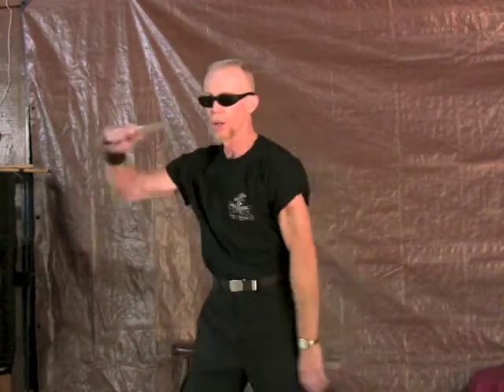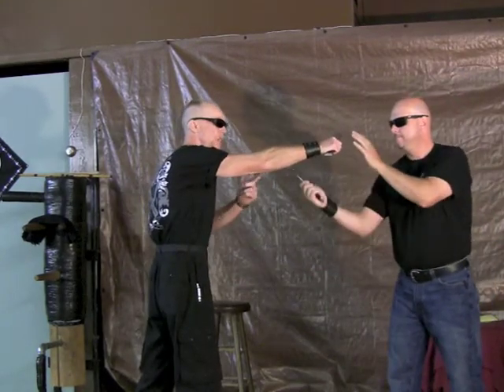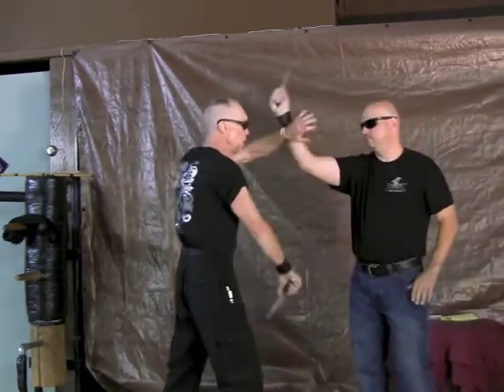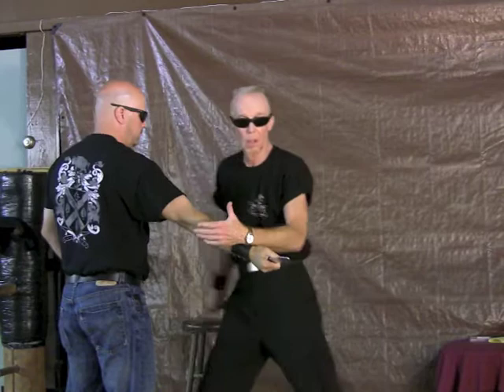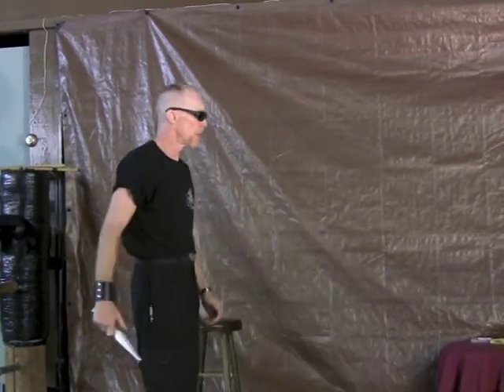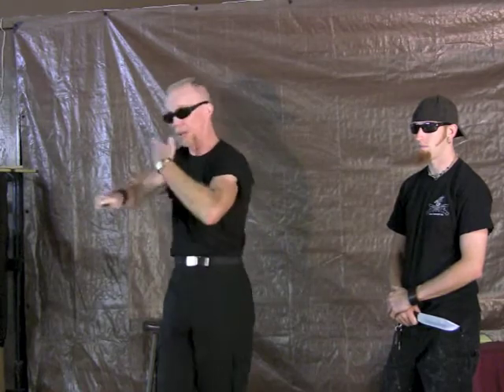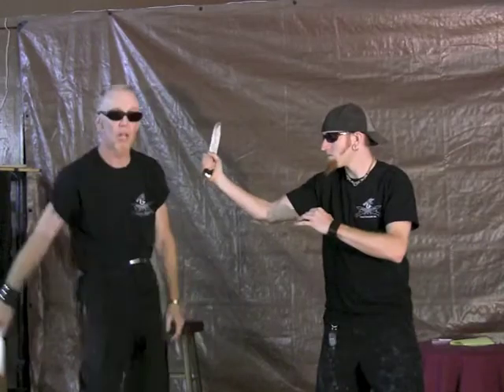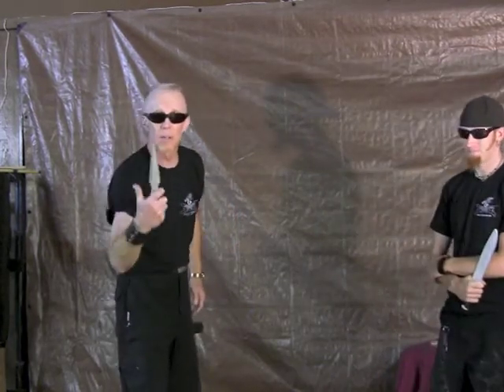Knife Coach 5 - Part Two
Knife Coach 5 Part 2 - rotary action of the knife -